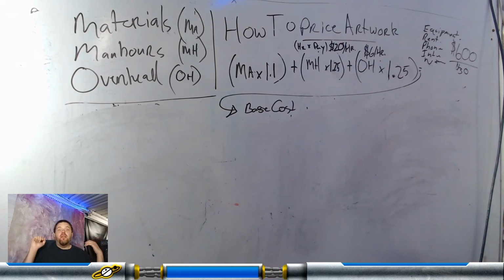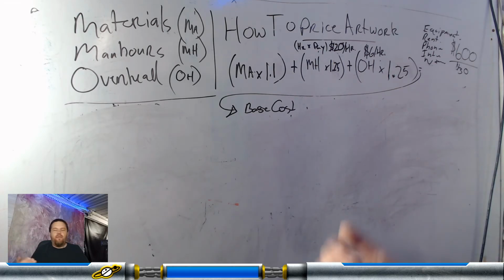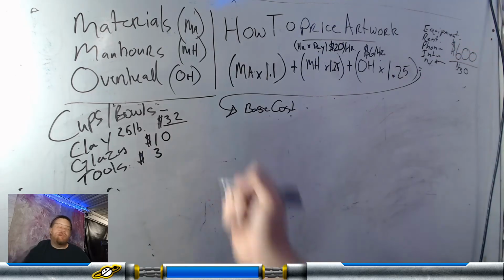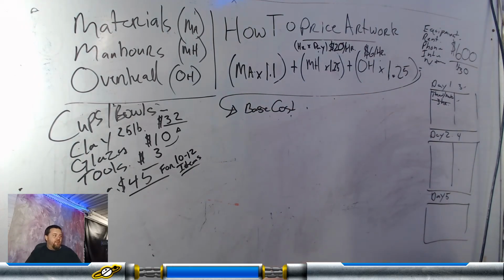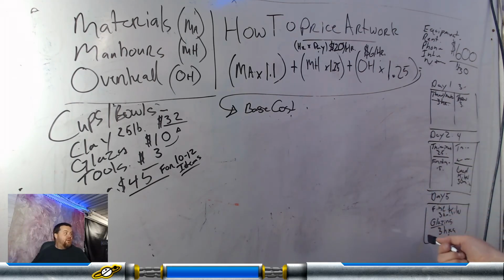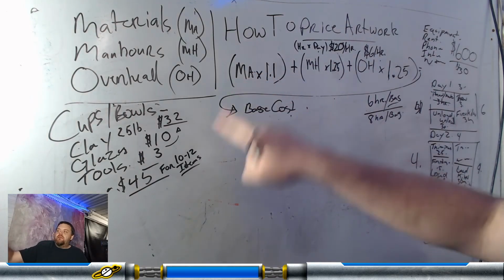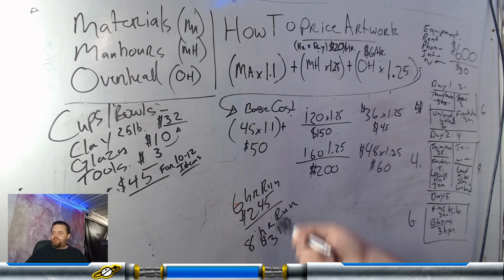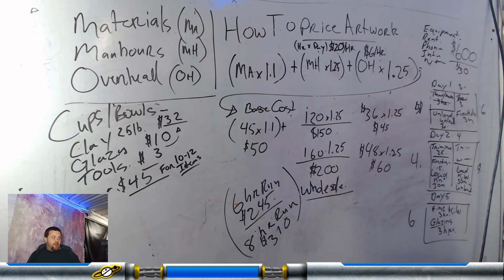Pricing art on production runs.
How to evaluate your work and determine the price for your artwork on production runs over a single piece.